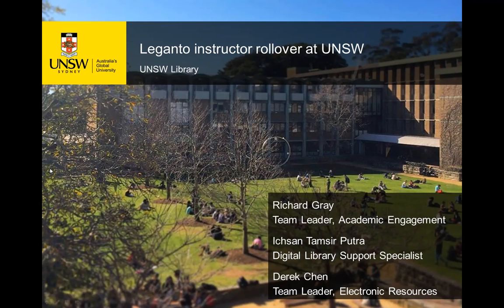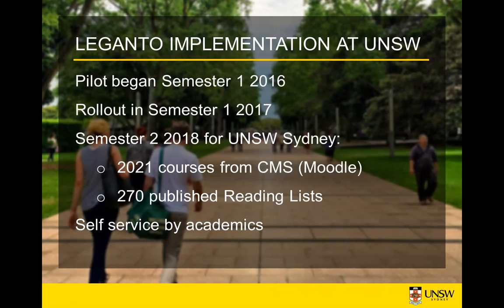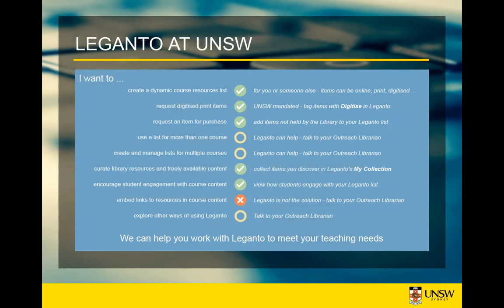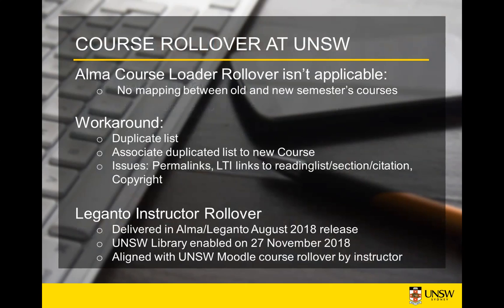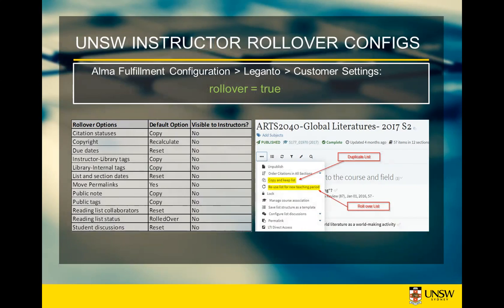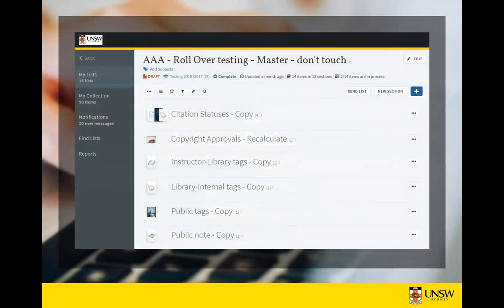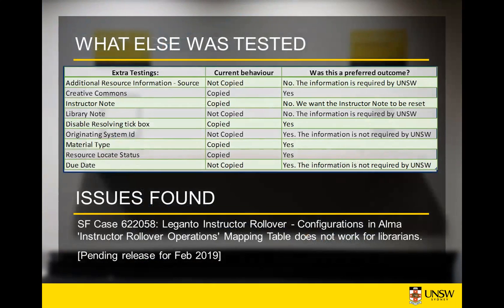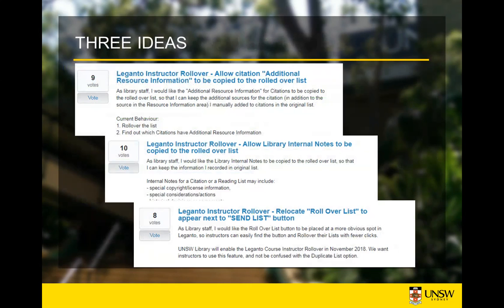Leganto instructor rollover at UNSW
ANZREG webinar 6 December 2018 presented by Richard Gray, Ichsan Tamsir Putra, and Derek Chen.